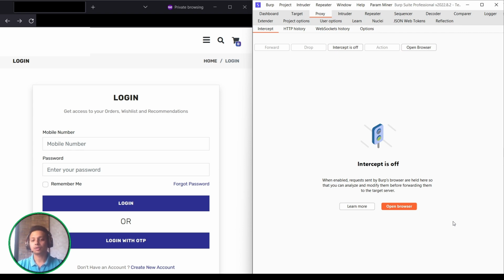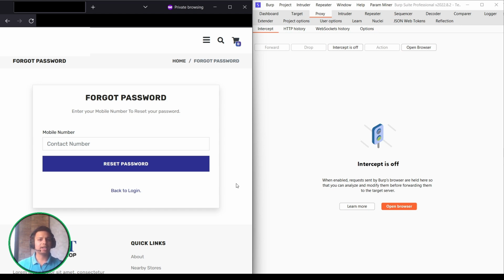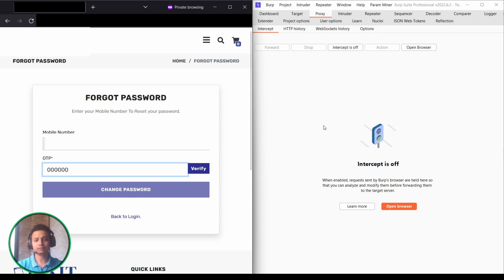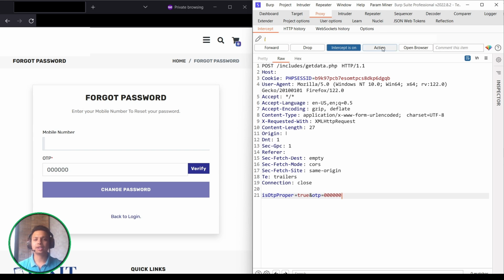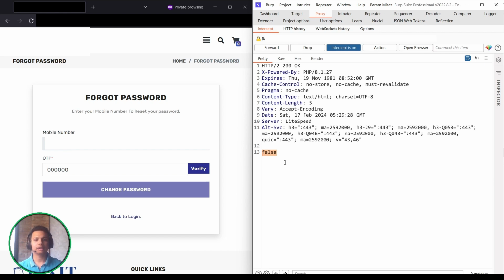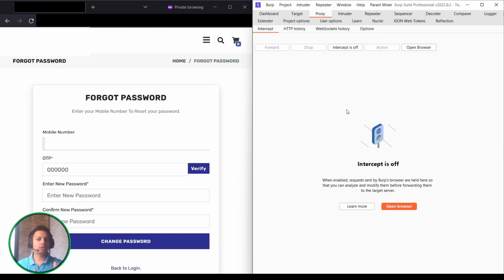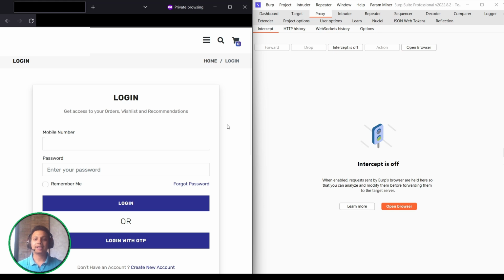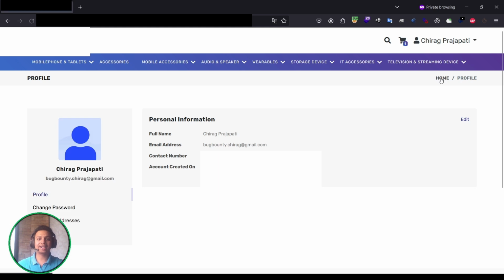OTP Bypass leads to ATO 😱